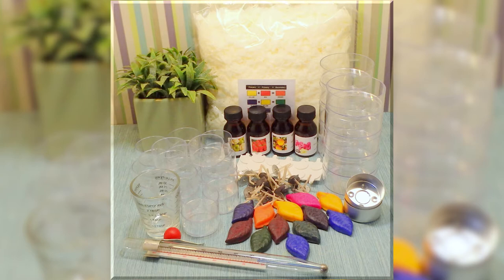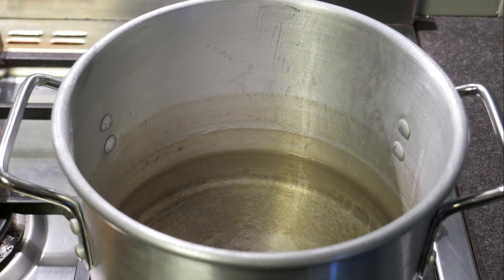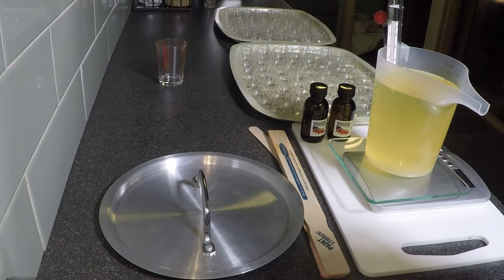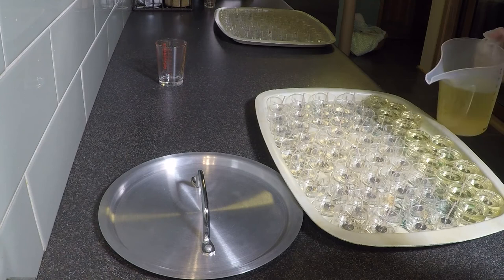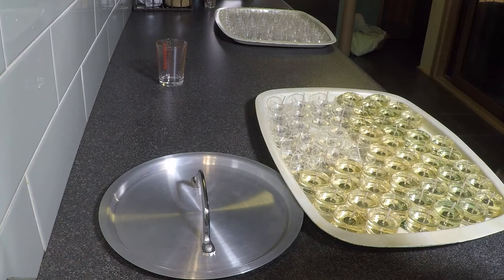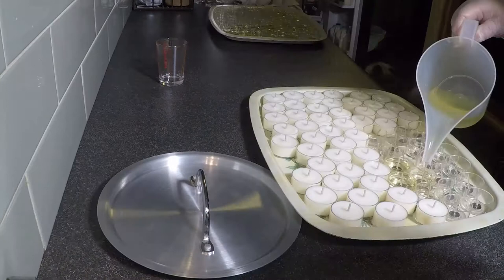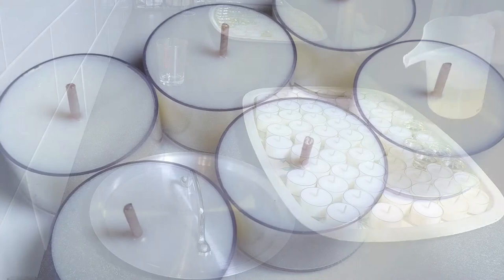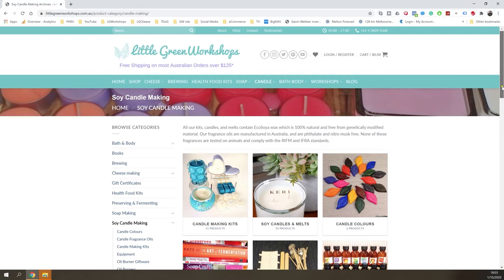Making Simple Tealights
The first in a series of tutorial helping our views and customers get the most of their kits and supplies bought from Little Green Workshops.